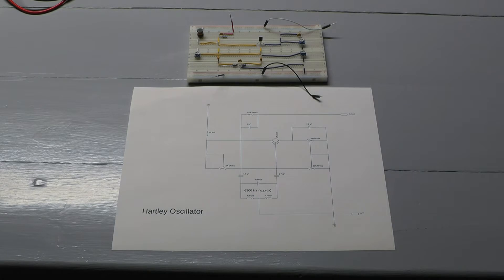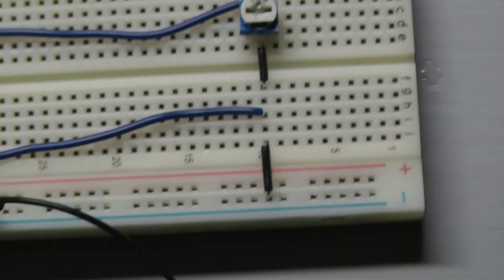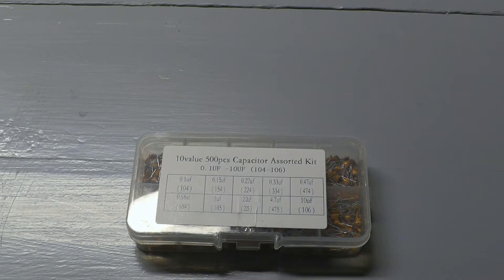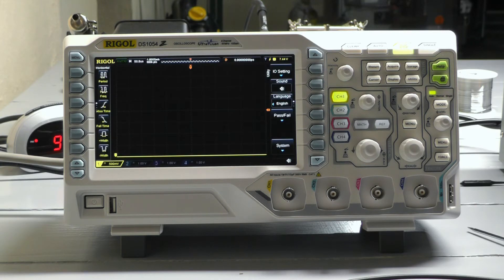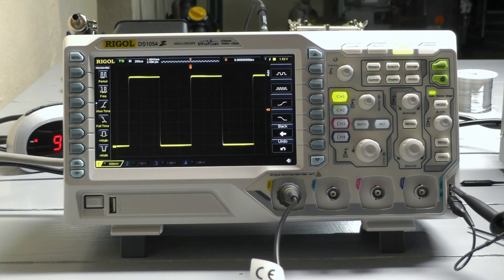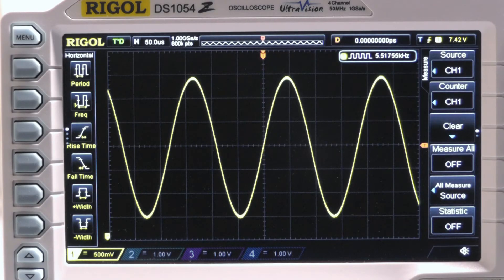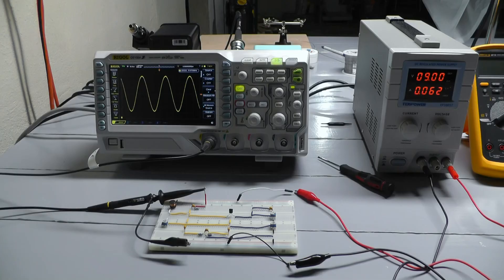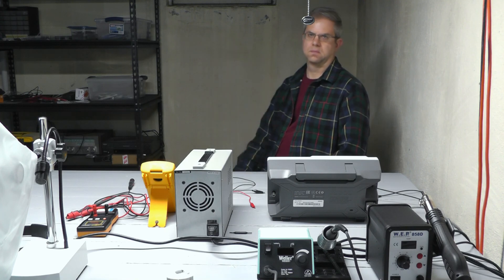Hartley Oscillator - A Simple Breadboard Circuit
A 6300 Hz Hartley Oscillator breadboard circuit.

Components:

two breadboards joined together
22-guage wire
NPN Transistor 2N2222A
10 mH inductor
two 470 uH inductors
0.68 uF capacitor
two 4.7 uF capacitors
2.2 uF capacitor
1 uF capacitor
100K ohm resistor
100 ohm variable resistor
two 10K ohms variable resistors